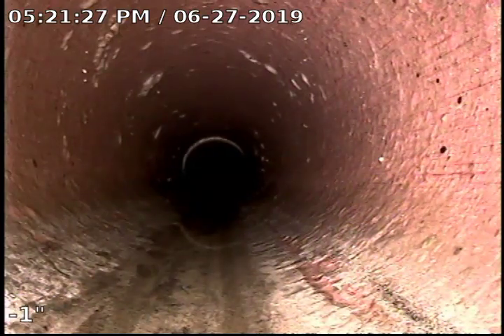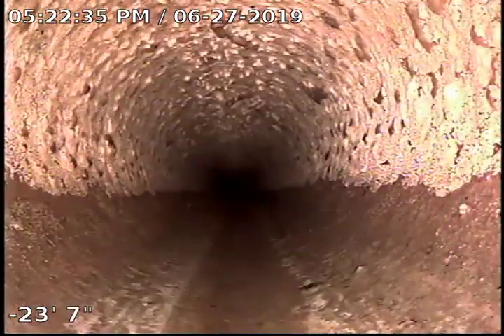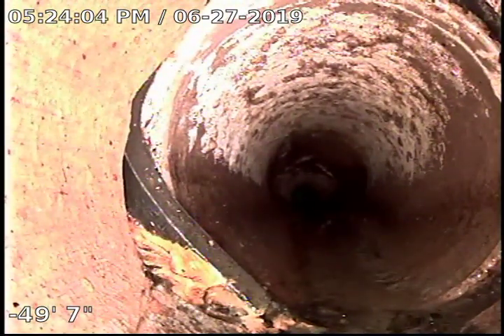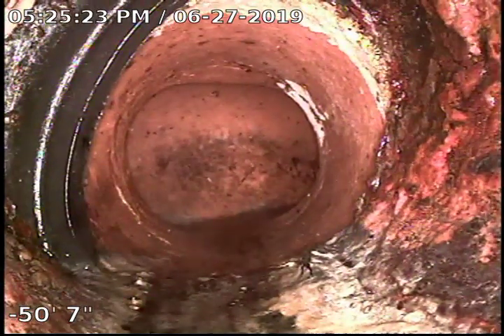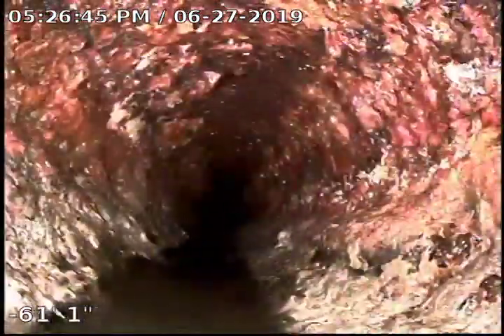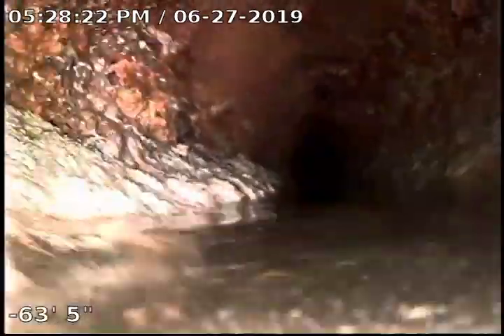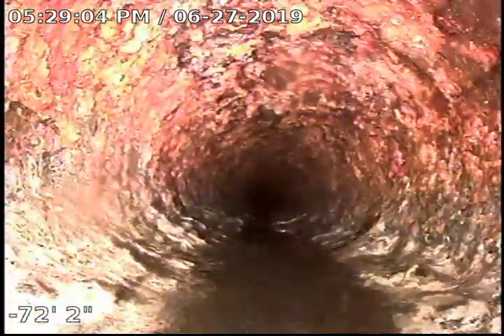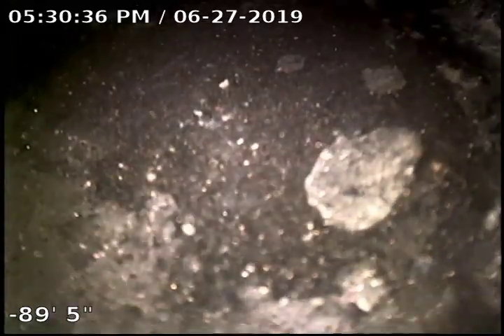3111 Terry Rd